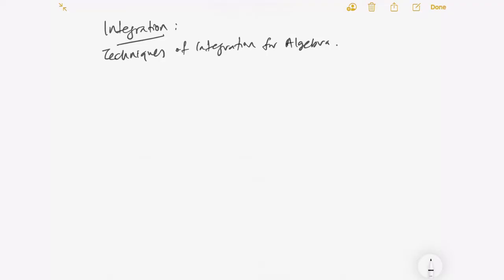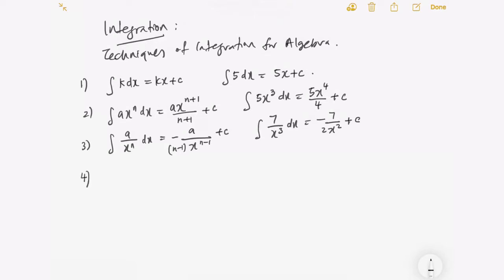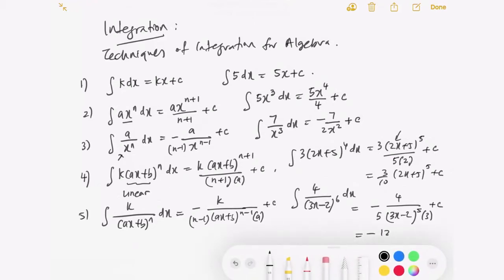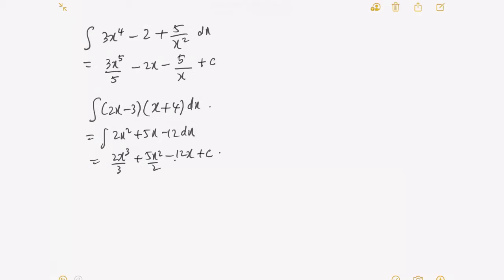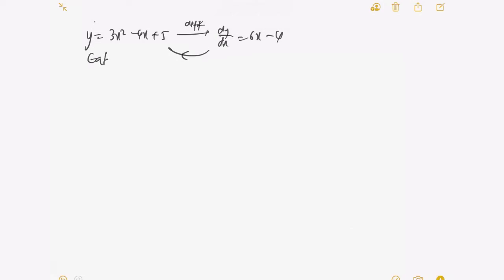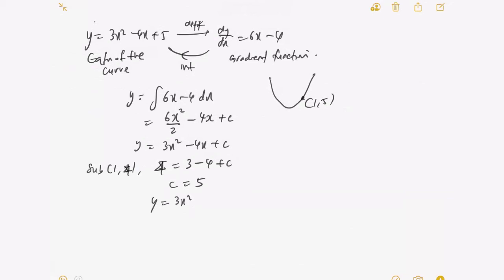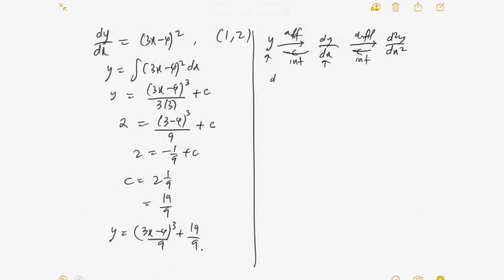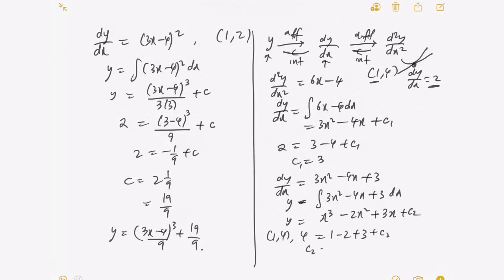#5 HOW TO: INTEGRATION BASICS